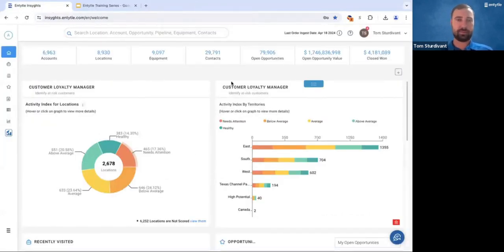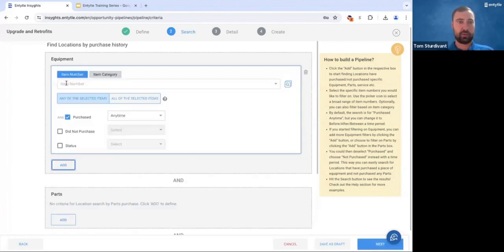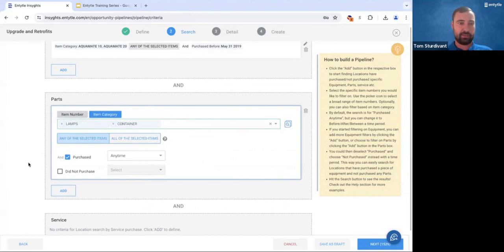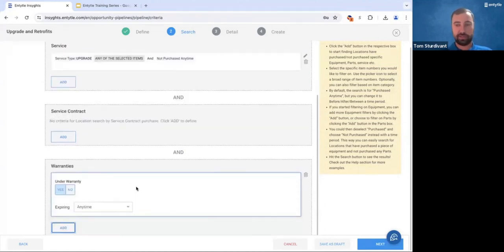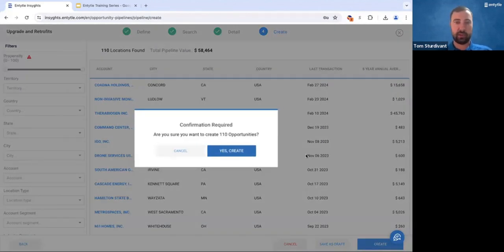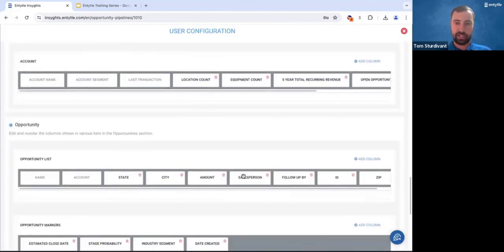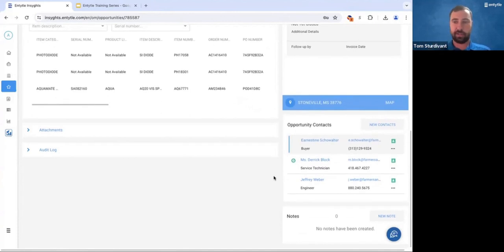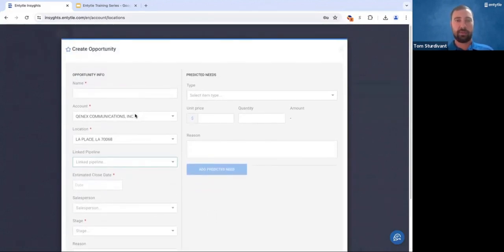Entytle Power-user Bootcamp: Training Session 3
Welcome to the third session of our Entytle training webinar series! In this video, we're diving into pipeline creation and management within the Entitle application. In our previous sessions, we've covered essential topics like install-based filtering and customer 360, laying the groundwork for understanding pipelines. Throughout this session, we'll navigate a demo environment to demonstrate how to create, customize, and use pipelines effectively.

Starting with the basics, we'll guide you through pipeline creation, from defining criteria to setting target revenue. With a detailed walkthrough of filtering options, you'll learn to target specific customers based on equipment, parts, services, and contracts. Through practical examples, we'll show you how to generate opportunities and maximize sales potential.

Once you've mastered pipeline creation, we'll explore opportunity management. From assigning sales reps to tracking progress, you'll learn to optimize opportunities effectively. Feel free to engage with us and ask questions, as we're here to ensure your understanding. Don't forget to complete the survey to provide valuable feedback. Let's unlock the full potential of pipeline management together!